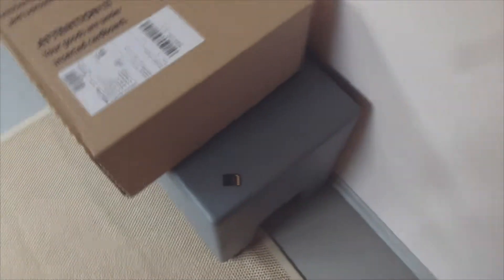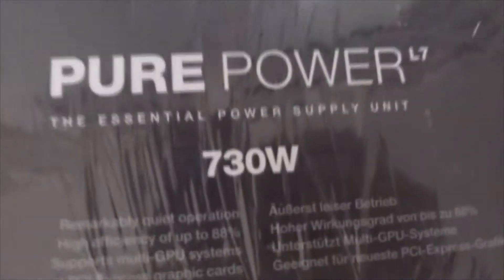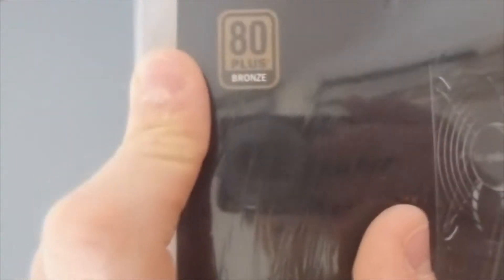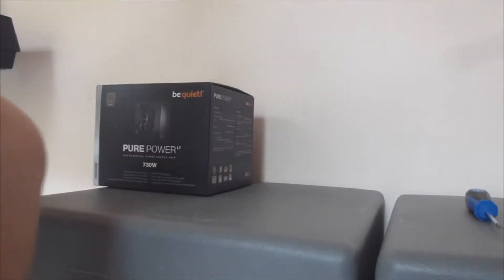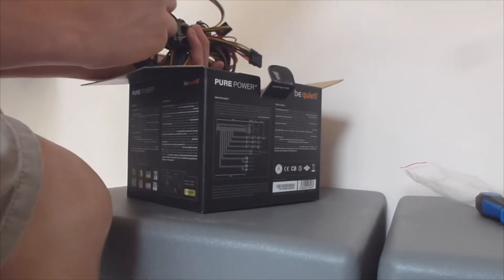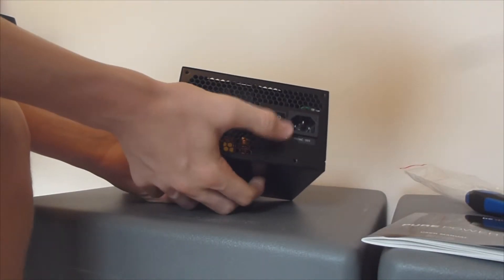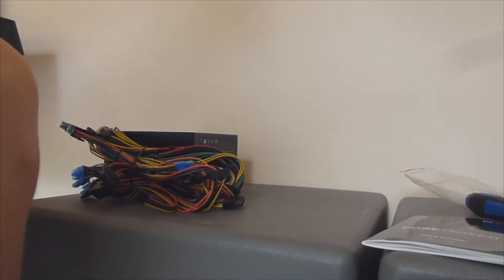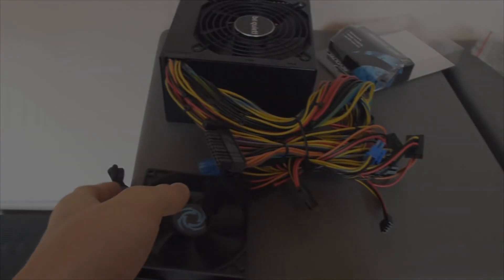Be Quite! Pure Power 730W Power Supply + Revoltec Case Fan Unboxing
Intro music was made by me, Mike Dart. You have no right to share, copy or remix my song.